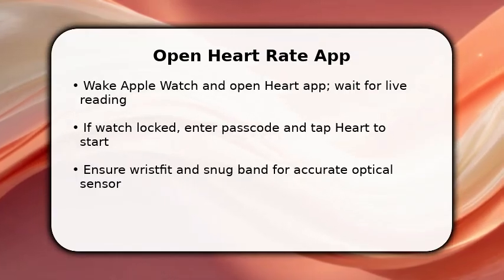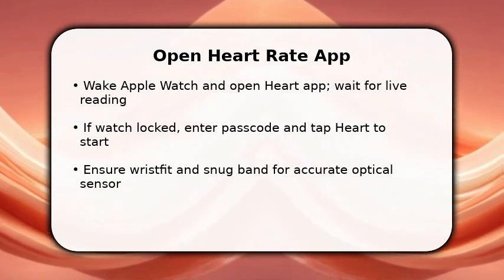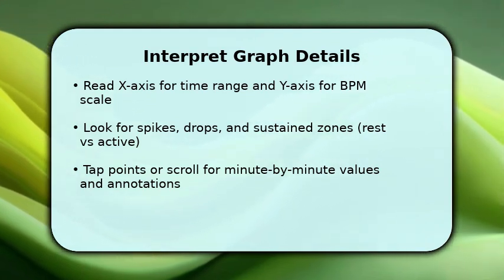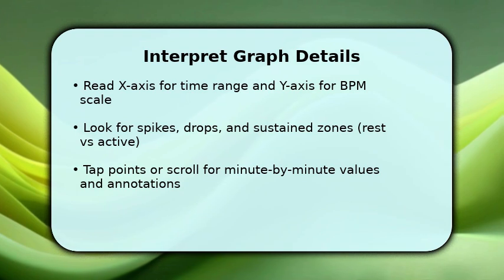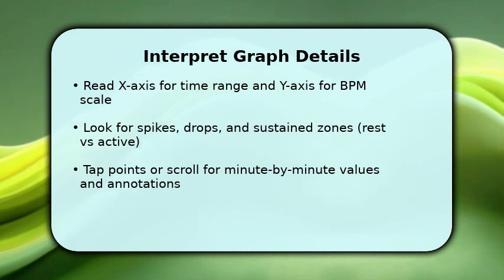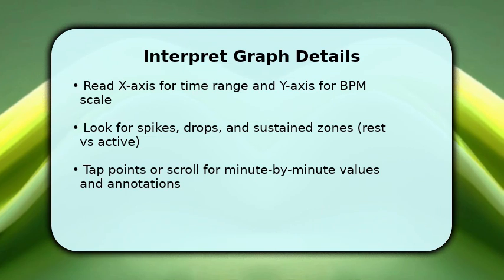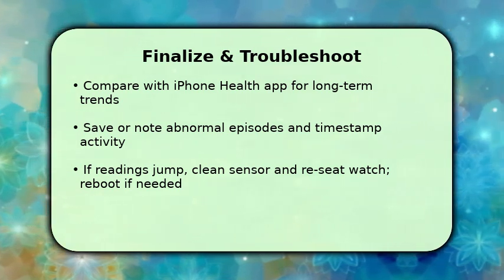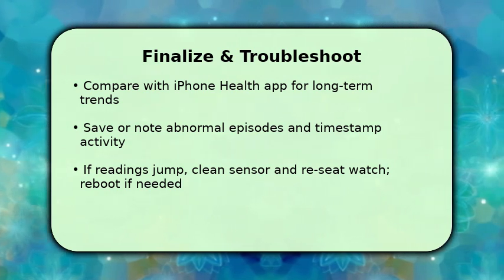How to Read Apple Watch Heart Rate Graph - Step by Step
Learn to interpret your Apple Watch heart rate data accurately. This video guides you through the process of reading and understanding the pulse waveform on your device' extranet, ensuring that every beat is accounted for.